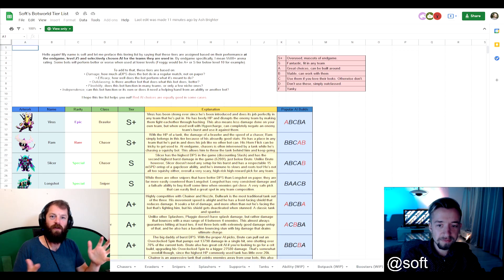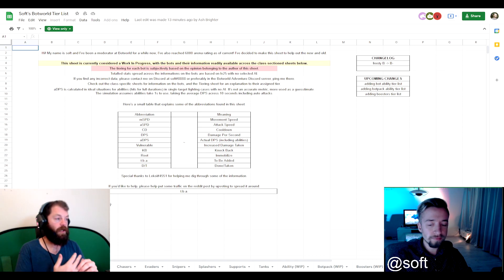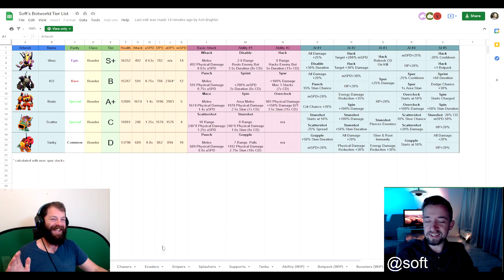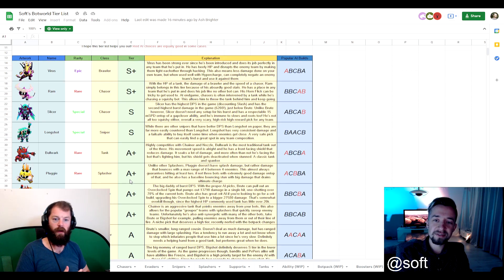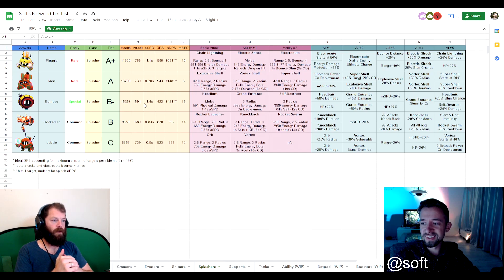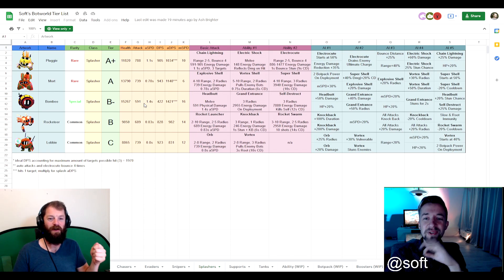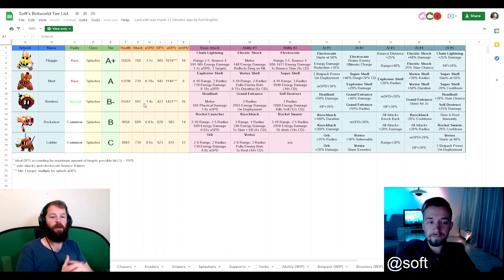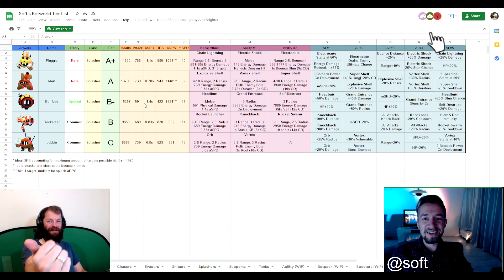Ultimate Tier List! - Botworld Adventure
Make sure you thank @Pix and @~Eren's Coffee Supplier

FOLLOW ROG!

Open World
Botworld is a huge, beautiful and varied world which you can explore as you venture out to collect rare scrap and discover new bots. Enter new environments, meet a variety of characters, collect rare treasures and uncover the many secrets hidden in Botworld. You can explore freely the many lush forests and arid deserts but make sure you have a strong team of bots because you never know what's around the corner.

Battle
Outsmart your foes in a unique strategic battle system. Your bots will leap, charge stun or blast around the arena with advanced AI while you plan the perfect abilities to stomp your foes. Each bot has unique abilities and a powerful ultimate, combine these with the powerful player abilities for maximum effect.

Collect & Customize
You will discover build and collect rare and powerful bots to create the ultimate team. Search the world to discover new bot recipes and collect the rare scrap to build and upgrade your favourites. Customise their powers and abilities as the level up and get stronger.

Choose your Character
Play as one of 4 races: cats, dogs, buffalo and lizards. Choose a unique look to add your own personality to the character.